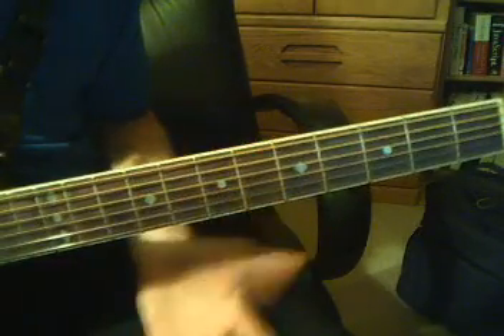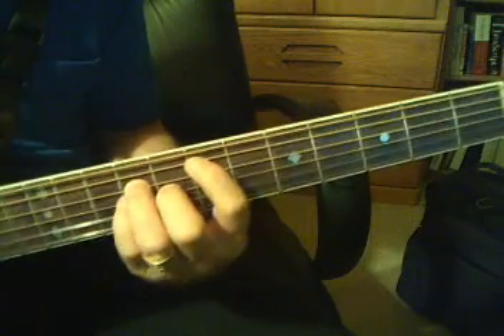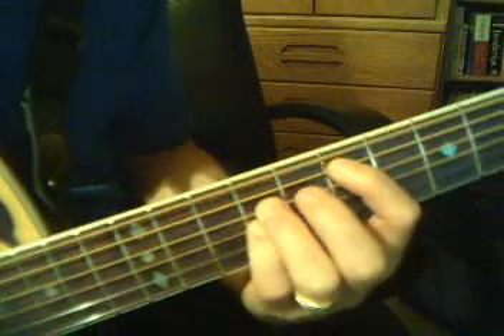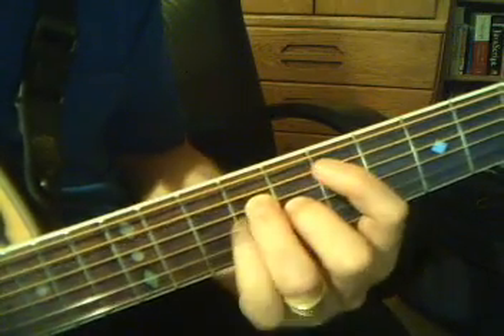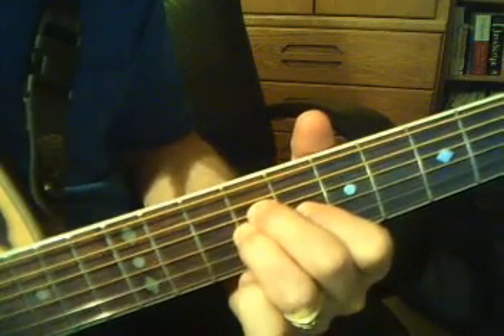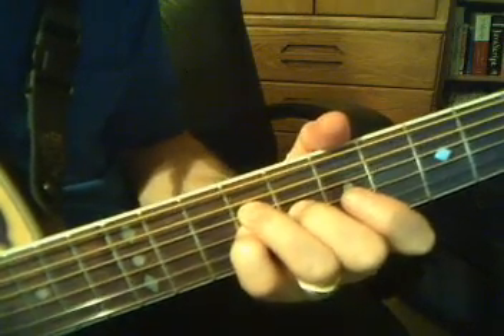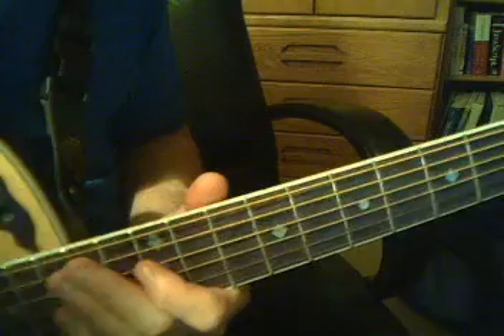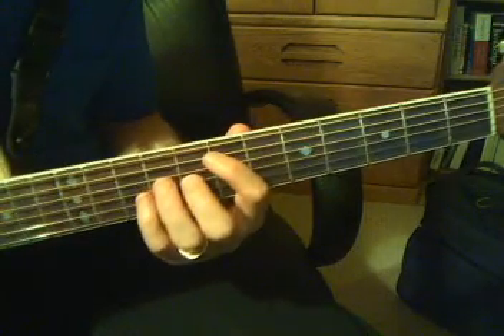I Can Only Imagine (MercyMe) - Rhythm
This is the details on the rhythm section for "I Can Only Imagine".  See my other video for the simple lead that goes over it - FUN!